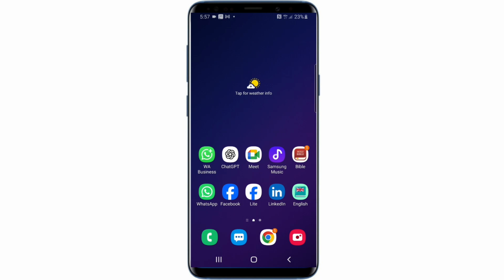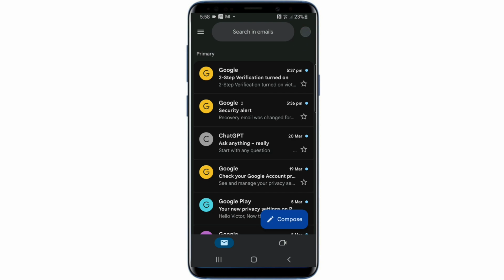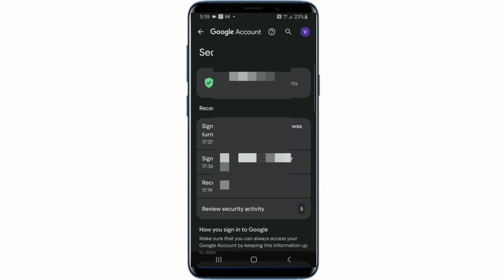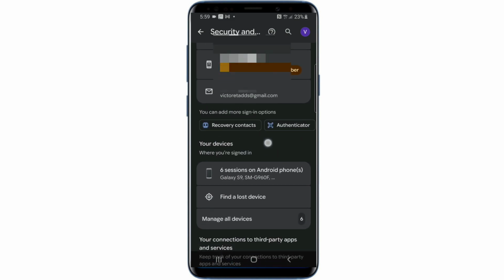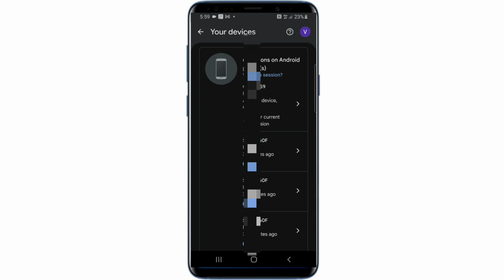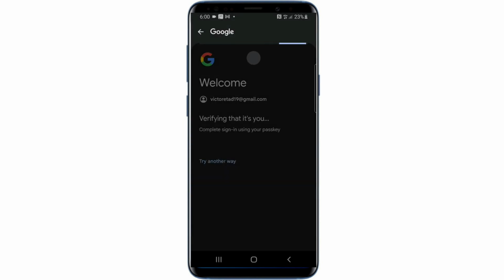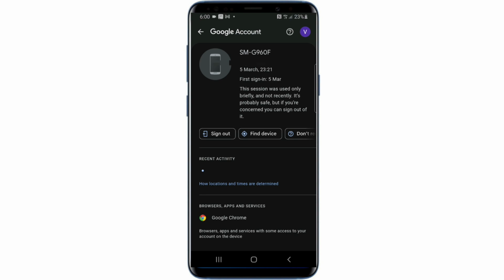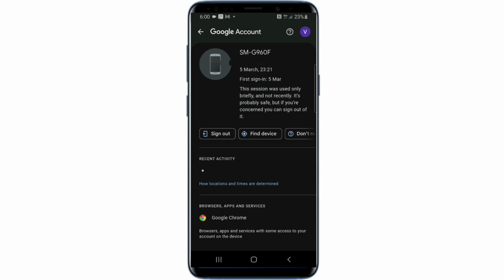How to See Devices Logged Into Your Gmail and Sign Them Out 2026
Want to check which devices are currently signed in to your Gmail account? In this video, I’ll show you how to see all devices logged into your Gmail and how to sign them out remotely to keep your Google account safe.

This step-by-step tutorial is perfect if you want to protect your Gmail from unauthorized access, remove old phones or laptops, and secure your Google account.

In this video, you will learn:
- How to view devices logged into Gmail
- How to check your Google account activity
- How to sign out of unknown devices
- How to remove old devices from your account
- How to keep your Gmail and Google account secure
- Gmail account logout other device.
- Google account unusual login device.
- How to remove your Gmail in all devices
- How to sign out Gmail in android
- How to remove your Gmail account from another device
- How to check my Gmail login devices
This guide works for Android, iPhone, and PC users.

🔐 Extra Security Tip
If you haven’t enabled 2-Step Verification, watch my full guide here:

👉 How to Enable 2 Step Verification on Gmail 2026 | Full Guide

This will add an extra layer of protection to your Gmail account.